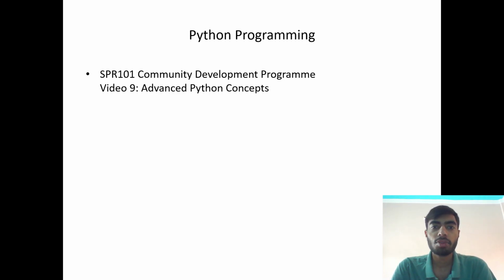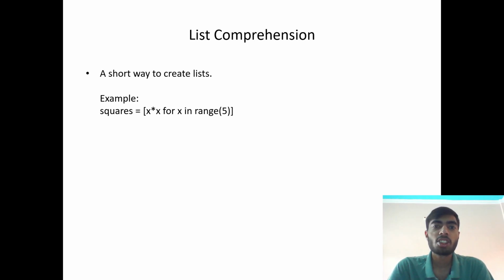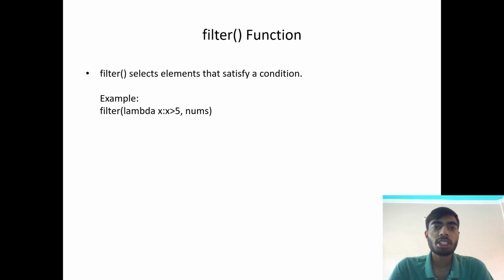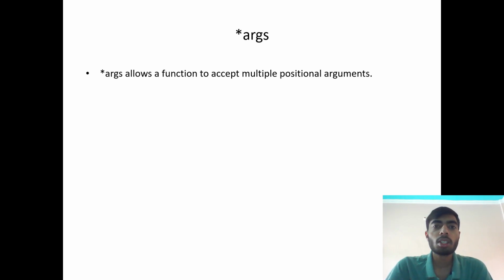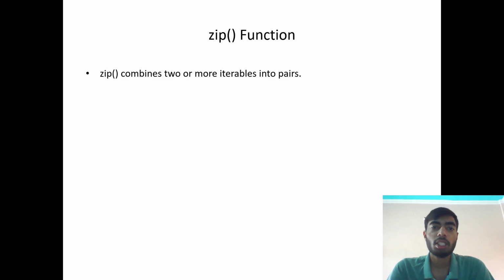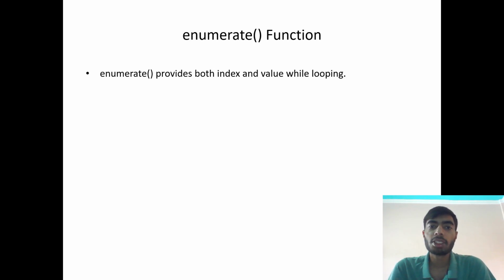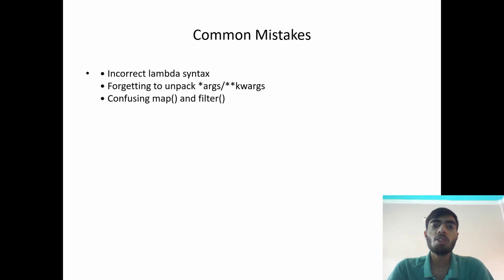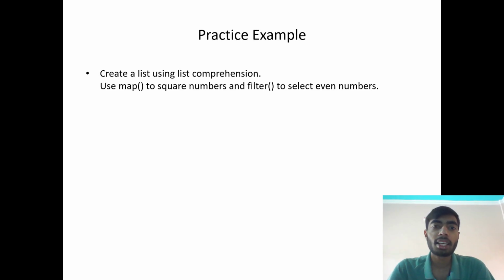CDP Python Programming | Day 9 | Advanced Python Concepts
Welcome to **Day 9** of the **CDP Python Programming** series!

In this session, we'll explore advanced Python concepts that help you write cleaner, more efficient, and professional Python code. These topics are commonly used in real-world applications and technical interviews.

### 📚 Topics Covered

* List Comprehensions
* Dictionary & Set Comprehensions
* Lambda Functions
* `map()`, `filter()`, and `reduce()`
* Iterators and Iterables
* Generators and `yield`
* Decorators (Introduction)
* Recursion
* `*args` and `**kwargs`
* Variable Scope (`global` & `nonlocal`)
* Practical Examples

By the end of this session, you'll understand several advanced Python features that make your code more concise, reusable, and efficient.

* Day 1 – Python Fundamentals
* Day 2 – Variables and Data Types
* Day 3 – Operators and Conditional Statements
* Day 4 – Loops in Python (for & while)
* Day 5 – Strings, Lists, Tuples, Dictionaries & Sets
* Day 6 – Functions in Python
* Day 7 – Modules, File Handling and Exception Handling
* Day 8 – Object-Oriented Programming (OOP) in Python
* Day 9 – Advanced Python Concepts

🎉 Congratulations on reaching the advanced stage of the CDP Python Programming series! Keep practicing, build projects, and apply these concepts to become a confident Python developer.